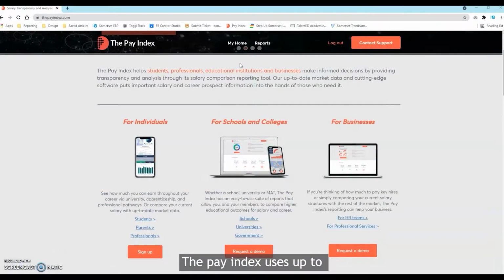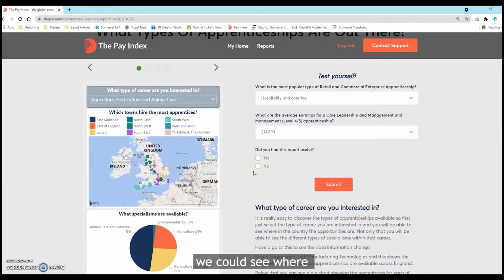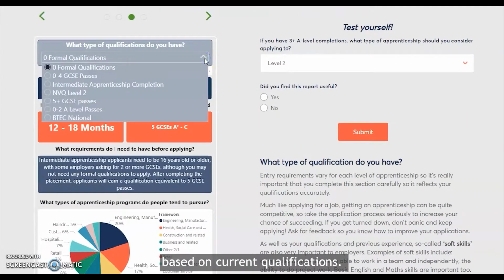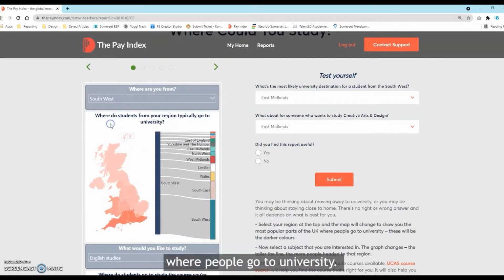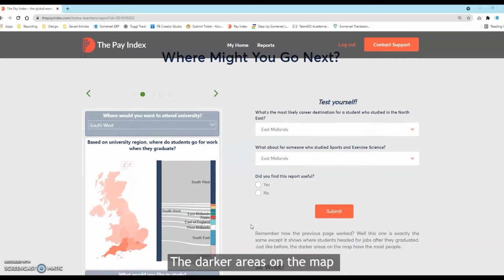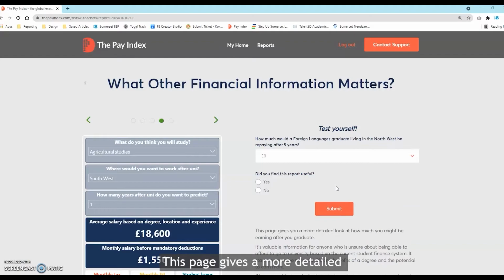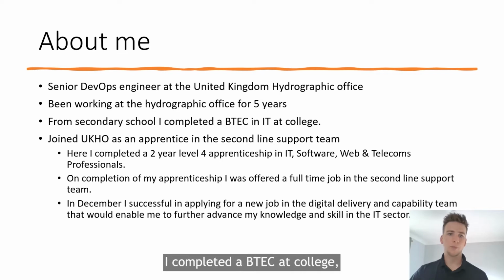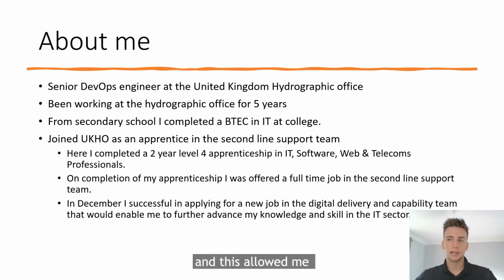Careers in the Curriculum: Maths and Computing Broadcast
Linking maths and computing curriculum with careers opportunities across various industries.

In this second edition, find out about career pathways, The Pay Index and get insights from local students.